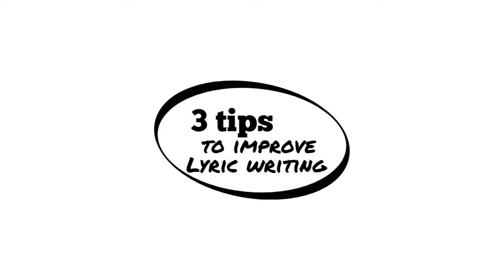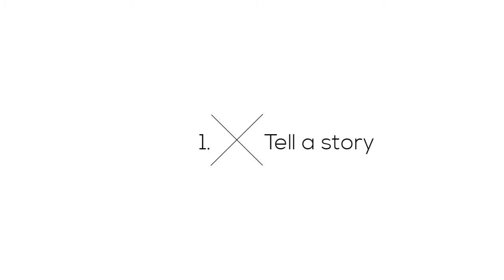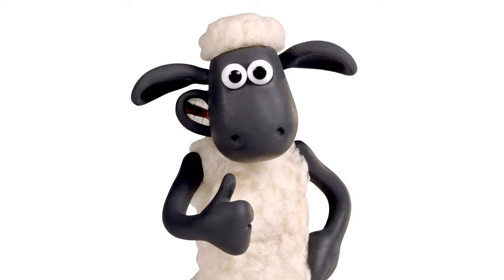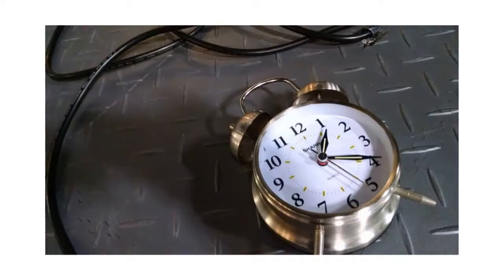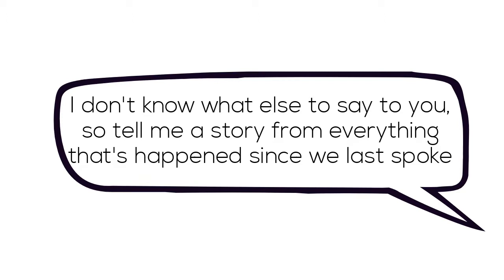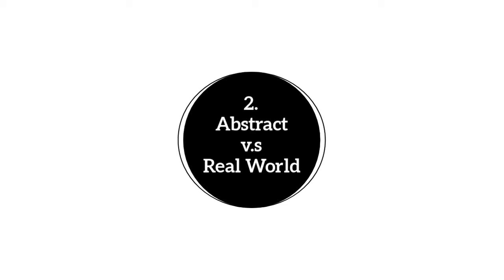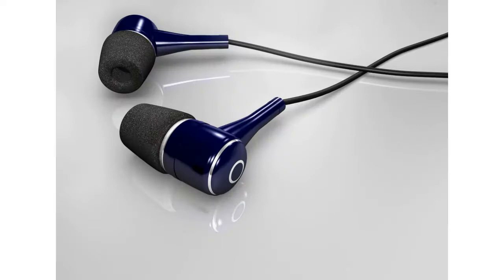3 Tips for Lyric Writing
3 Tips to help you improve your lyric writing!

I'm a synaesthestic musician based in the UK. I'm predominantly a songwriter writing quirky songs on all manner of instruments, but; in September 2018, I rekindled my youtube channel. This channel is people who like music, tea, tips and tricks and interviews with interesting people.